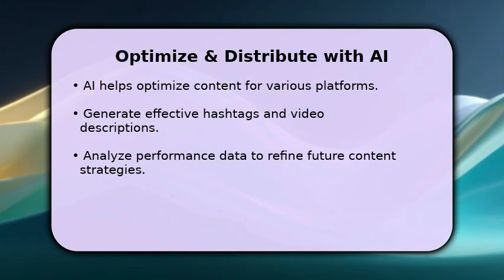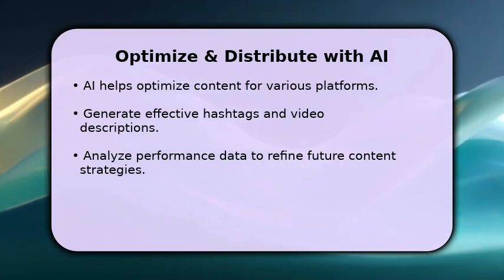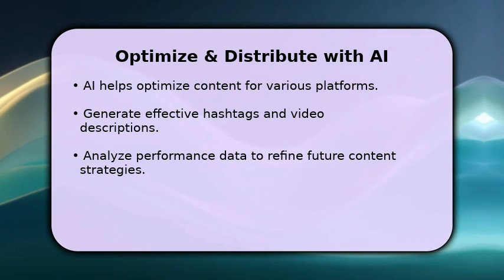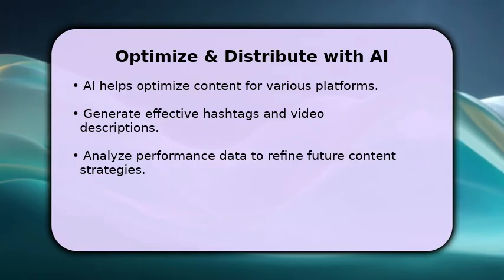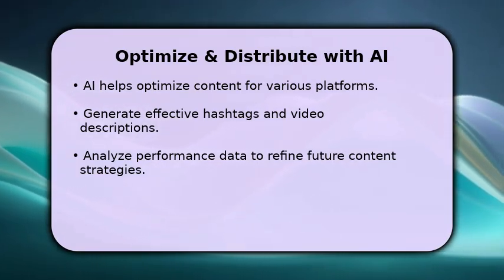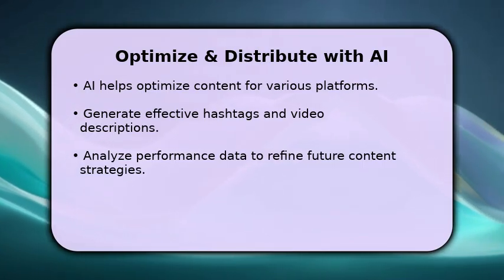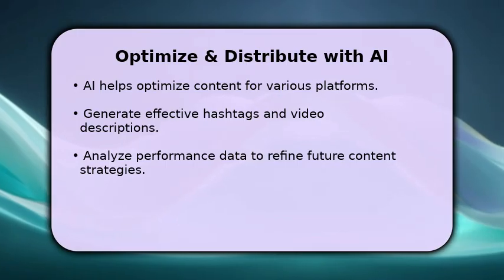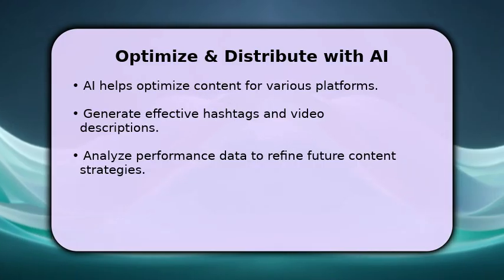How to Make Short Form Content Using AI (Updated 2025)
▸ (t) Discover the power of artificial intelligence in creating engaging short-form content. Learn how to leverage AI tools to boost your online presence and reach a wider audience. Get the latest tips and tricks on using AI for social media, video production, and more.

short form content, AI for social media, video production with AI, online presence tips, artificial intelligence in content creation